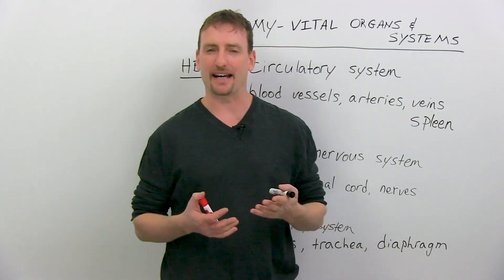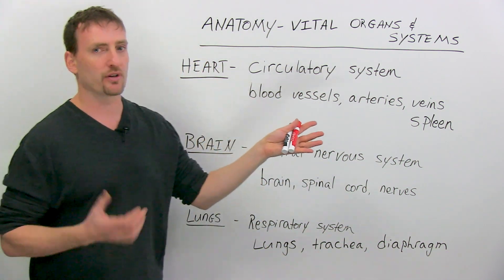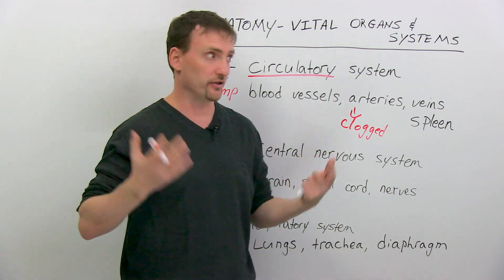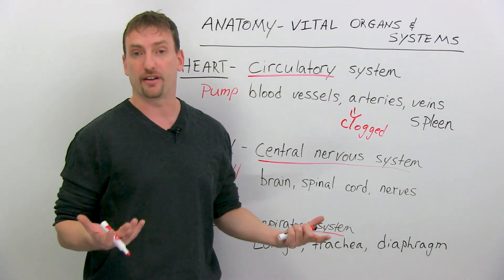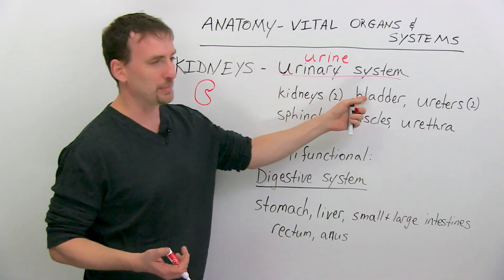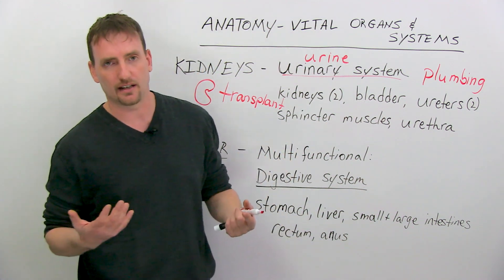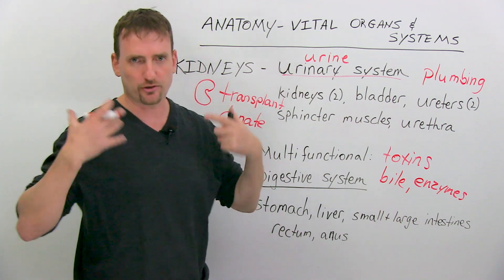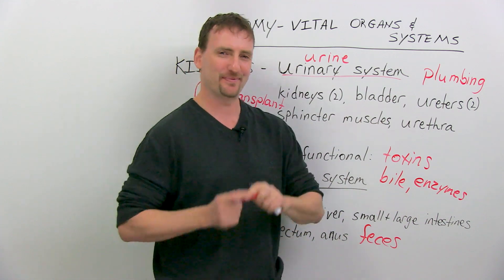Learn English Vocabulary: Your Body & Organs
Learn vocabulary such as "arteries", "diaphragm", "bladder", and yes, even "anus" and "poo". You will get a full anatomy lesson as well as a very important vocabulary lesson. If you are going to be travelling or living in an English-speaking country, you need to be able to talk about your body and your health. It could mean the difference between life and death. In this lesson, we will look at the body's vital internal organs and major systems that keep you alive and well. You will get a full anatomy lesson. Be sure to watch this video to see me say some embarrassing words, and then do the quiz after you have watched.

TRANSCRIPT

Hi. I'm Adam. In today's video I'm going to give you a bit of an anatomy lesson. Now, first of all, we have to understand a few things. One, this is very scientific things and it's not necessarily important for everybody, but it's good to know. You never know when you might have to talk to your doctor about some of these things, some of these issues, and explain to them what's going on. Or if the doctor needs to explain to you what is going on in your body, you can at least have a basic idea of what he or she is speaking about. Another thing to remember is: I'm not a doctor so if I'm not saying it exactly correct, let it go. It's all about English, not about medicine. So, don't sue me for malpractice later. Okay?

So we're going to start with anatomy. What is "anatomy"? This is basically the structure of the body, all the parts of the body, inside, outside, and all around. And we're going to look today at the five vital organs. "Organs" are basically pieces of equipment inside your body. "Vital" means crucial, very, very important, very necessary. So we're going to talk about the five vital organs, meaning that if anything happens to these particular organs, you could die. Okay? So you have to be a little bit careful when it comes to taking care of them. And we're also going to look at the systems that they are parts of. Your body has lots of different systems that control and regulate what happens to your body, and we're going to look at how some of these work. Okay?

Now, there are a lot more than five organs, there are more than five systems, but we're only going to look at the vital five today. We're going to start with your "heart". So everybody knows more or less where your heart is, it's about middle of your chest, left or right, depending on the person. What the heart does is it pumps... Basically it pumps blood... It is a pump and it pumps blood throughout your system. Right? It gets the blood flowing in and out. That's why we call it part of the "circulatory system". It circulates the blood throughout your body. The blood goes into the heart, fills up with oxygen, goes to the body, comes back to the heart without oxygen, fills up again, and again, and again. The system is basically made up of the heart, of course.

The "blood vessels", these are the small, little lines of blood that reach all over your body. The "arteries", these are the big, the main blood vessels, the main pipelines, if you want to call them, that leave the heart full of oxygen and travel all around the body, and spreading the oxygen all around. And then the veins, that's the blue ones that you might see on your arms, they're going back to the heart without oxygen to get refilled. And then you have a "spleen", which is another organ we're not going to get into right now. So very important, take care of your heart.

Now, as a side note, the most... The thing you need to be most worried about are your arteries. If you're going to eat a lot of fatty foods, these things can get clogged. "Clogged" means they get full and the blood can't pass through, and that's when you have a heart attack or even a stroke, so very, very important to make sure that this doesn't happen. Don't eat too many hamburgers, and pizzas, and chips, and French fries, and all of that other delicious, but unhealthy stuff.

Next we're going to look at your "brain", the biggest muscle in your body they say, so make sure you exercise, because muscles need exercise to grow.  The brain is, again, in your "skull". Okay? It is part of the "central nervous system". Okay? So your brain controls all the voluntary and involuntary actions of your body. "Voluntary", I want to lift my hand up so I do. My brain sends a message, my hand goes up, my hand goes down, side, all around. "Involuntary", breathing. If I held my breath, eventually, even if I want to hold it, my brain will force my lungs to work and I will be able to breathe again. It's involuntary. I don't have much of a choice about it. Okay? The central nervous system consists of the brain, again. The "spinal cord", that's the line in your back-okay?-that it's connected all the way up, keeps your skeleton all together. […]